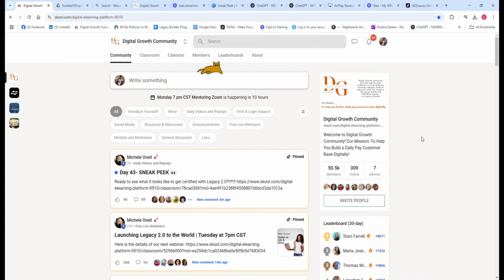How to get followers quickly on Tik Tok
In this video, you will learn how to get follower on Tik Tok quickly.

is where the learning begins on social media platform.